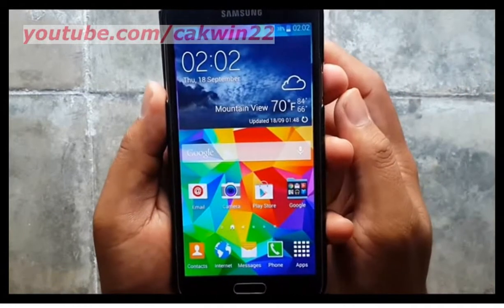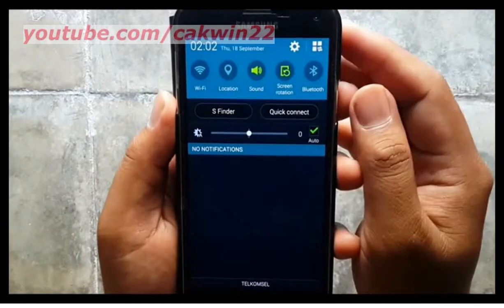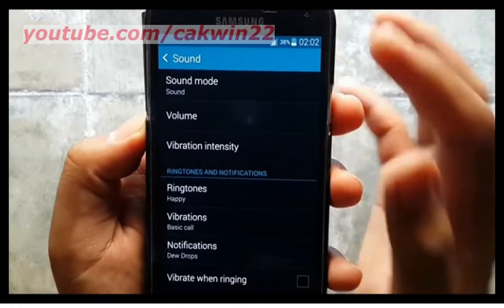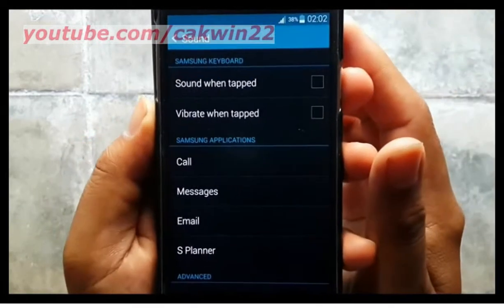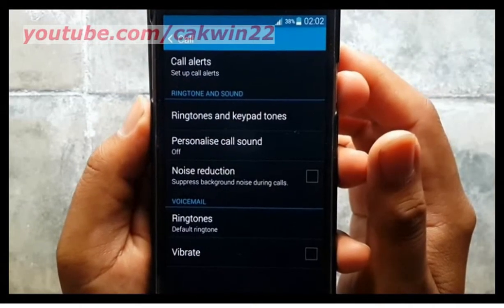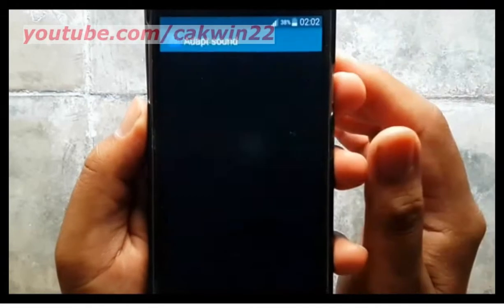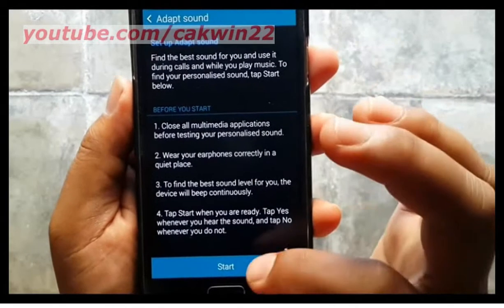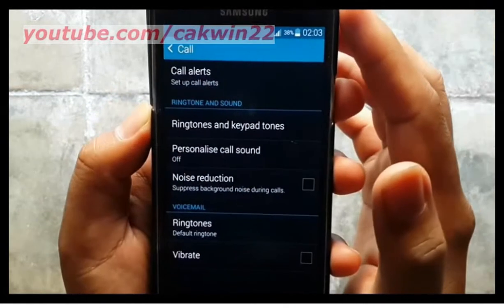Samsung Galaxy S5 : How to Personalize Call Sound (Android Phone)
This video show How to Personalize Call Sound on Samsung Galaxy S5